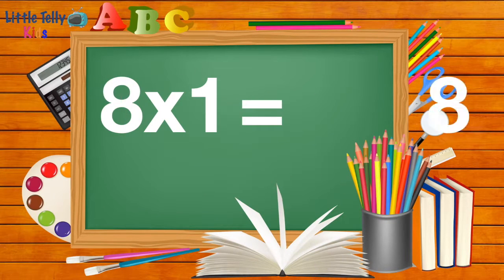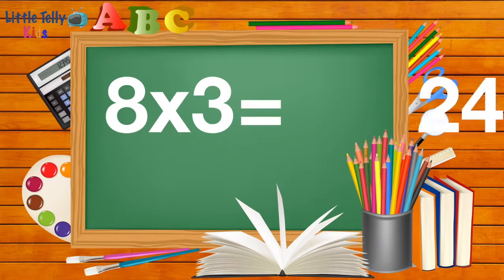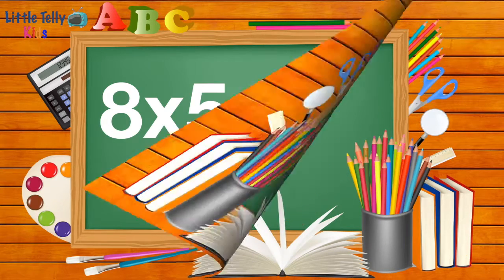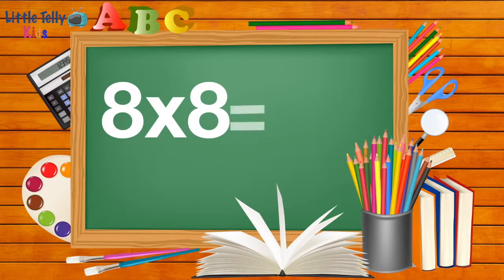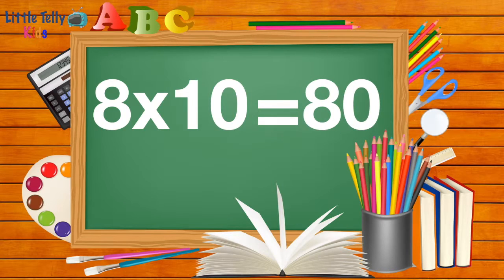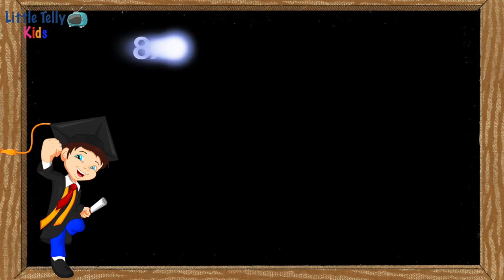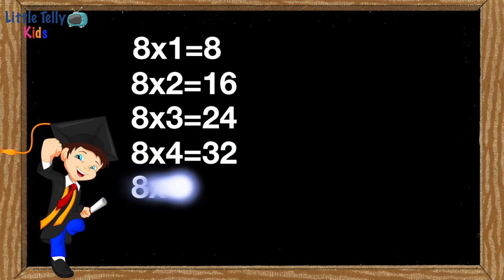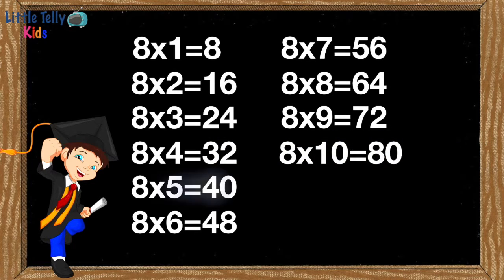Table of 8 || Learn Multiplication || 8x1=8|| Preschool Maths || Learn Tables for kids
This video is about Table of 8 || Learn Multiplication || 8x1=8|| Preschool Maths || Learn Tables for kids ||Learn Maths

If you'd like to see more videos like Table of 8 || Learn Multiplication || 8x1=8|| Preschool Maths || Learn Tables for kids ||Learn Maths then please subscribe and don't forget to click on the bell button so that you can get the notification of the video whenever it is published.

Title:- Table of 8 || Learn Multiplication || 8x1=8|| Preschool Maths || Learn Tables for kids ||Learn Maths